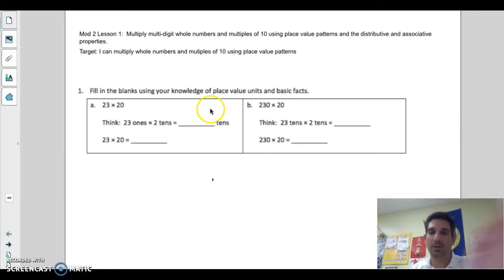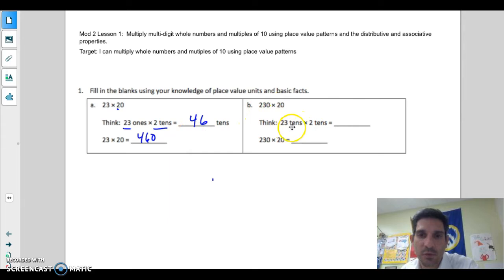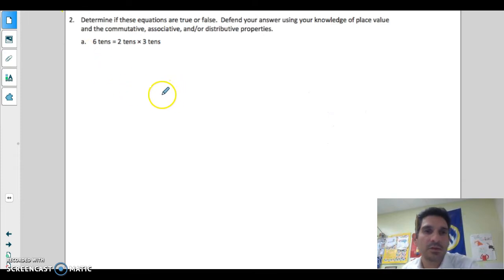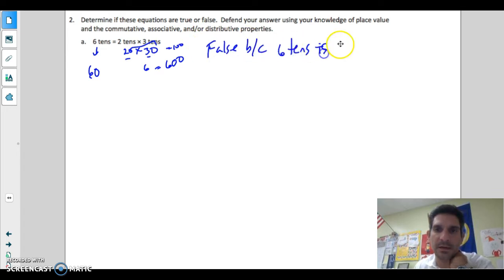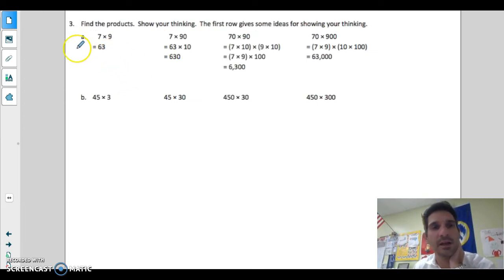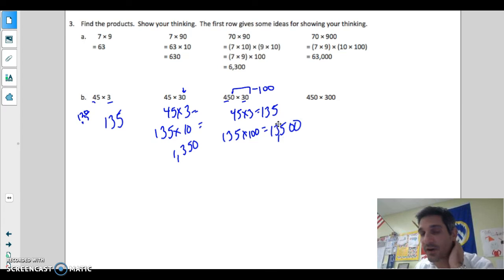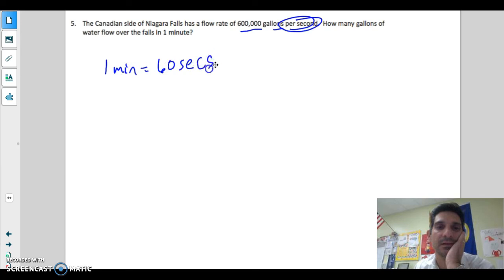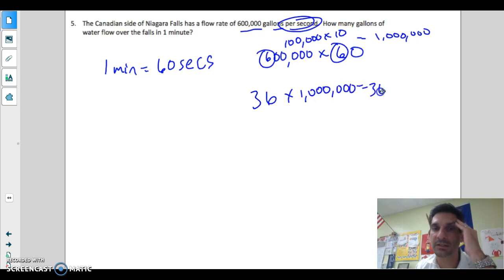Mod 2 Lesson 1